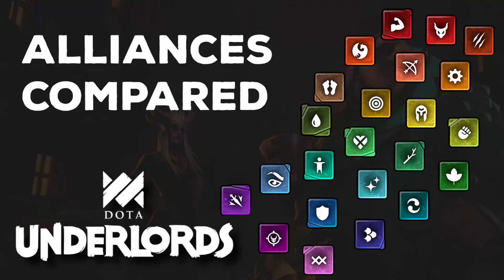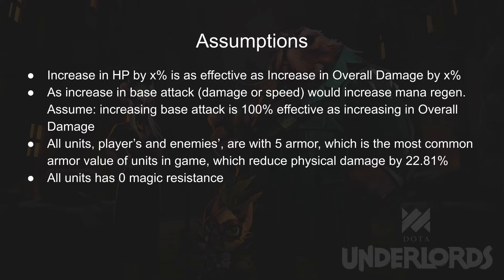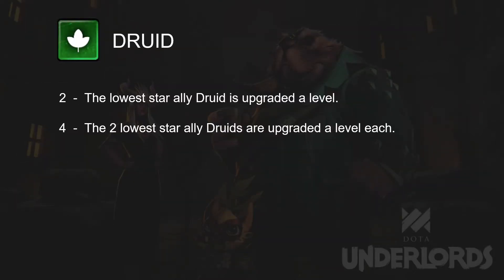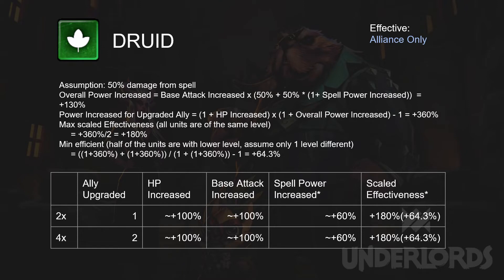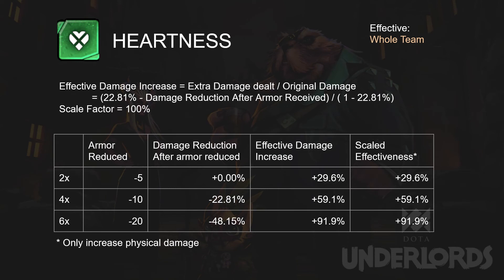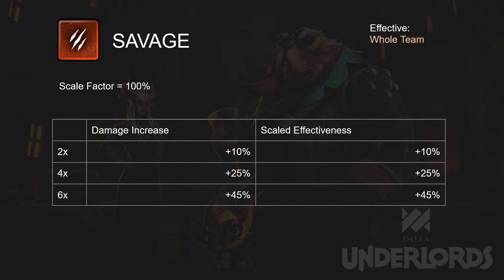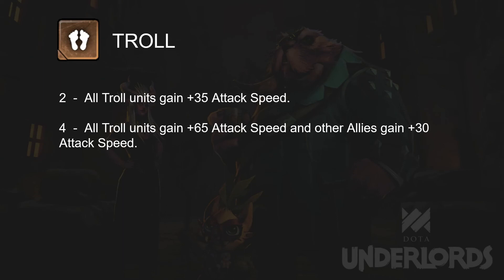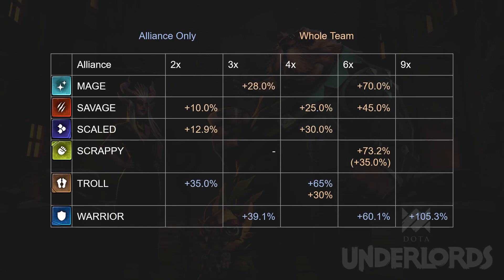Alliances Bonuses Compared Mathematically | Dota Underlords | Lieutenant Level II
Comparing 13 major alliances' bonuses mathematically, on a unified scale.